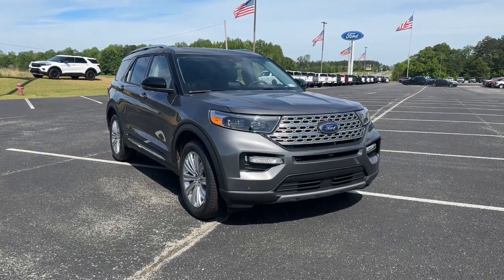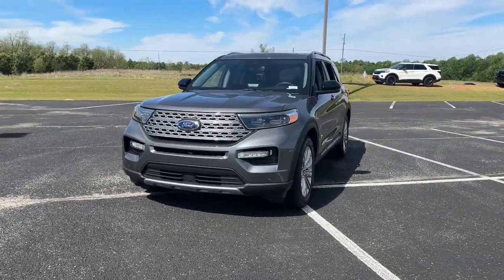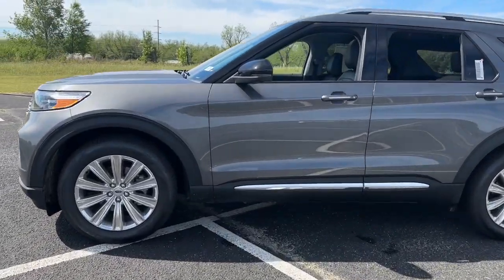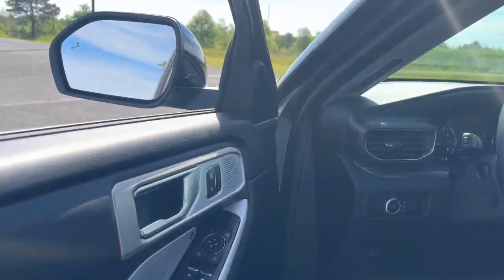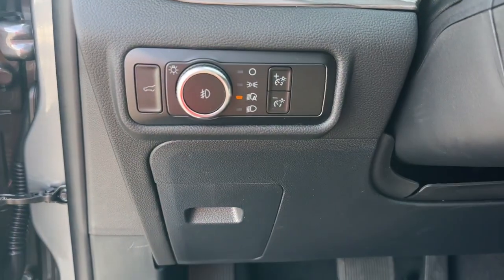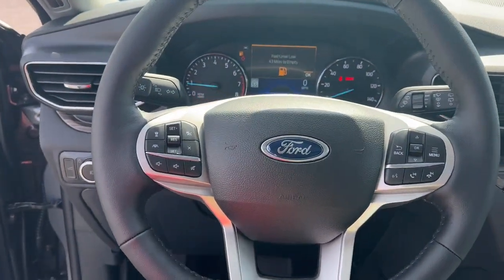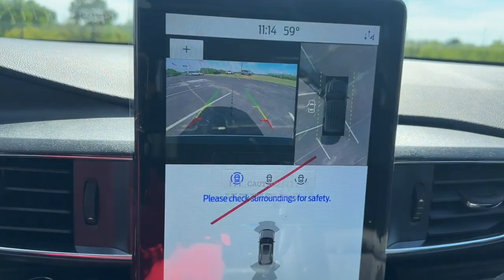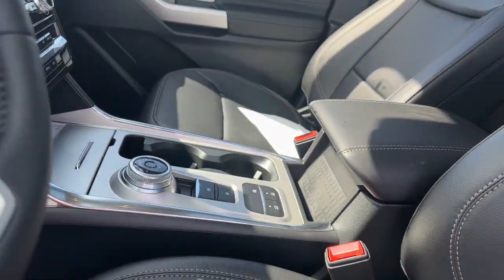2023 Ford Explorer Grovetown, Evans, Augusta, Aiken, Hephzibah, GA 1230194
Gray Metallic New 2023 Ford Explorer Limited available in 330 Highway 25, North Waynesboro, Georgia at Paul Thigpen Ford of Waynesboro. Servicing the Grovetown, Evans, Augusta, Aiken, Hephzibah, GA area.

#{MAKE}
#{MODEL}
2023 Ford Explorer Limited - Stock#: 1230194

Carbonized Gray Metallic 2023 Ford Explorer Limited RWD 10-Speed Automatic 2.3L EcoBoost I-4brbr* *Discounted price Includes our Paul Thigpen Ford of Waynesboro  TRADE-IN ASSISTANCE  discount of $2000.00* * * *Discounted price Includes our Paul Thigpen Ford of Waynesboro  FINANCE WITH US -N- SAVE  discount of $1250.00* * - All discounts & promo offers are reflected in in discounted pricing (see qualifying details below) - To qualify for Trade-In Assistance - customers must trade-in a 2010 or newer vehicle. Trade must be in working condition with current registration taxes inspections(safety or Gov) and misc. Fees. - To qualify for FINANCE WITH US -N- SAVE discount you must qualify for and finance at least $10000.00 of purchase balance through a dealer sourced Credit Union bank or financial institution. **Consumer must refer to this ad to receive discounted pricing**Employees and their family members are excluded from special pricing discounts** Recent Arrival! 21/28 City/Highway MPG